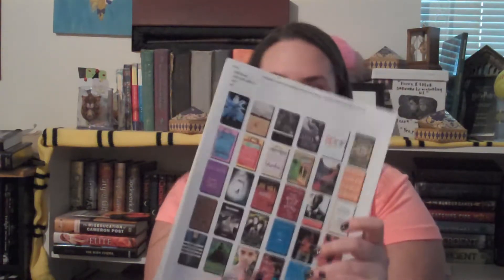TBR Book Jar